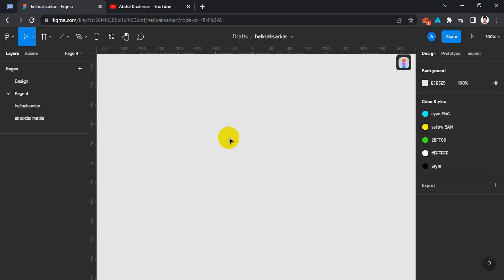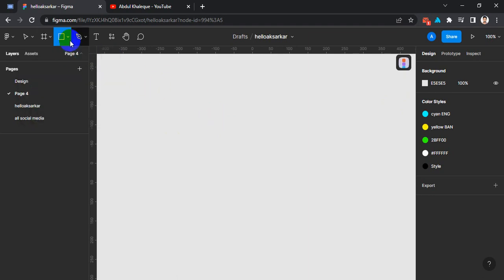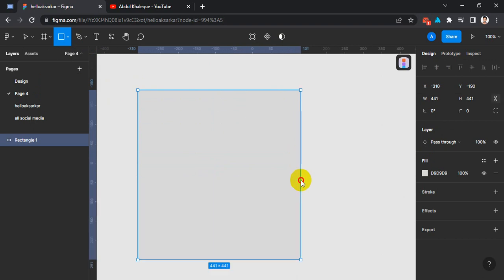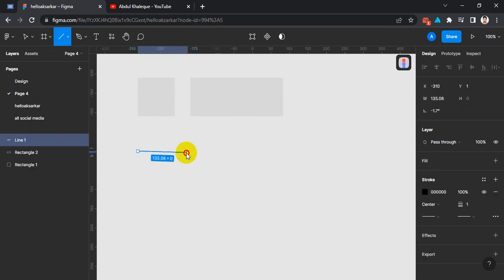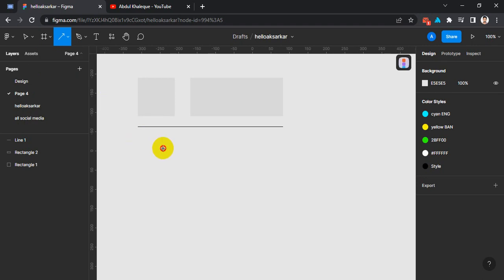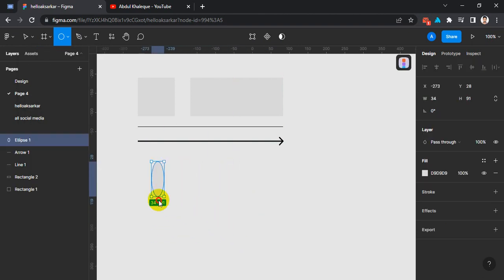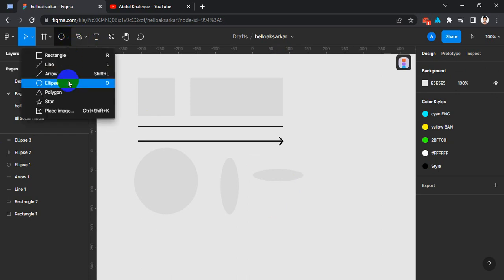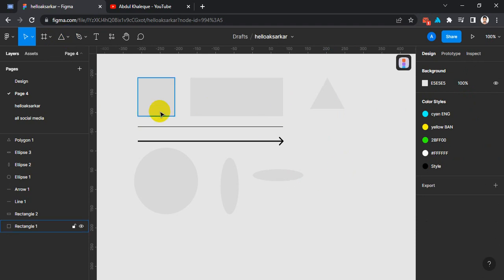Figma tutorial: how to create shapes in figma for ui designer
In this video, I will show Figma tutorial: how to create shapes in figma for ui designer